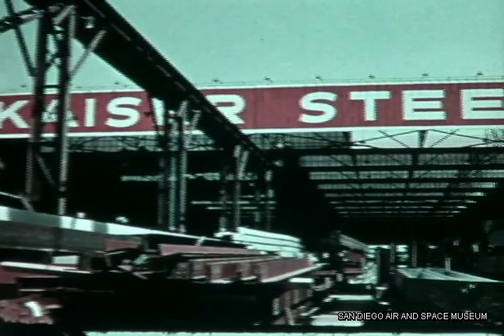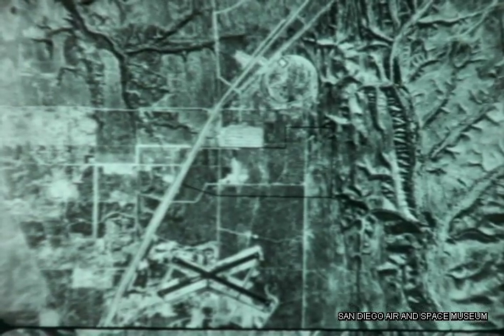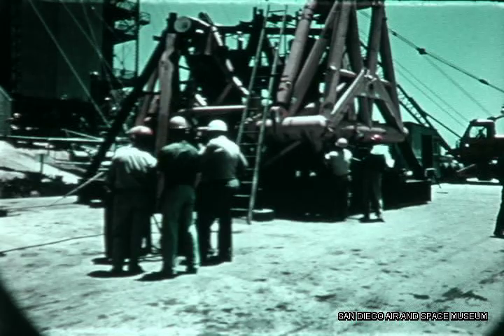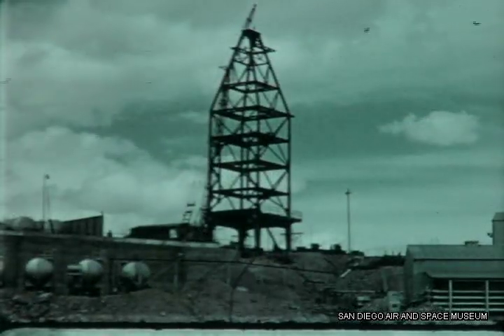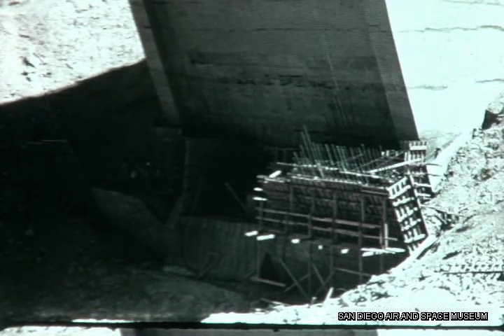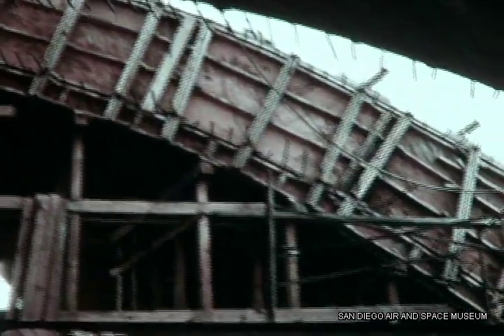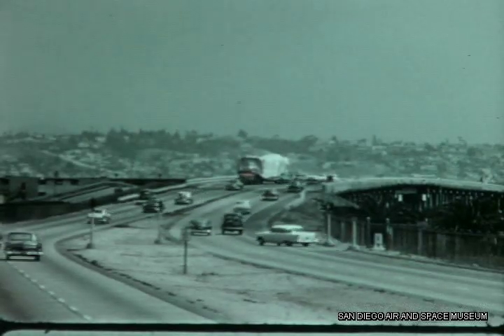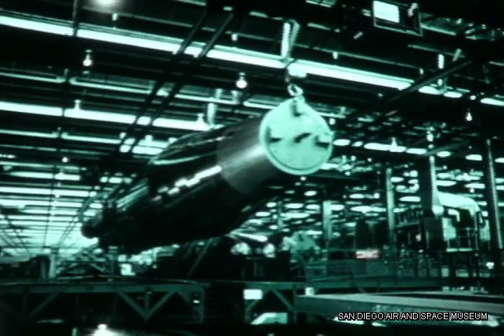Atlas Missile 2nd Quarter Report: Pt. Loma, Kaiser Steel, Sycamore Canyon 1956 HACL Film 00069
Includes: , Aerial of Plant one, Kaiser Steel, Point Loma, Sycamore Canyon